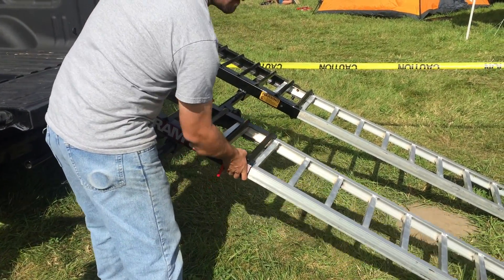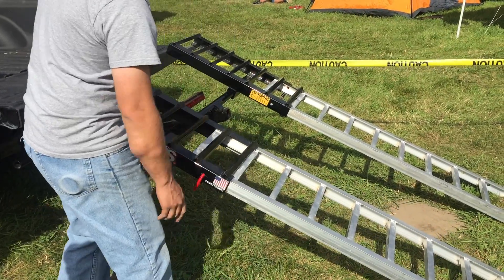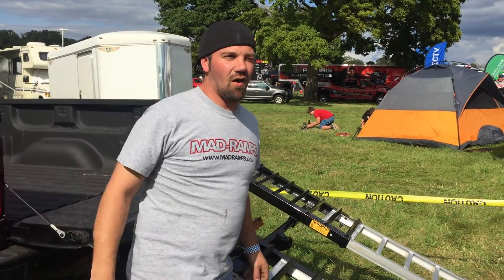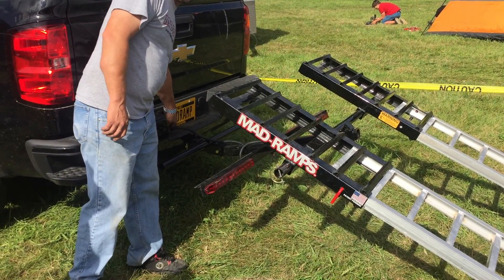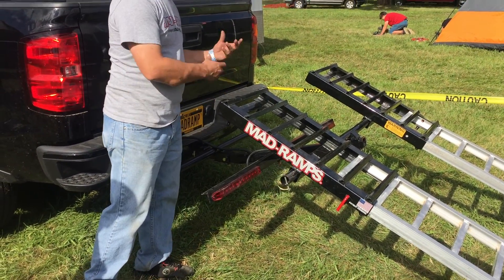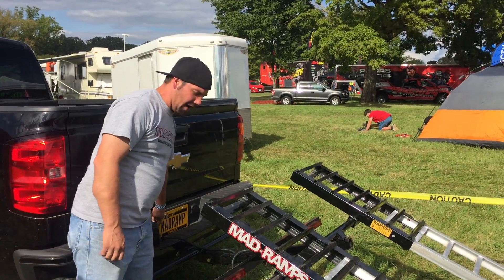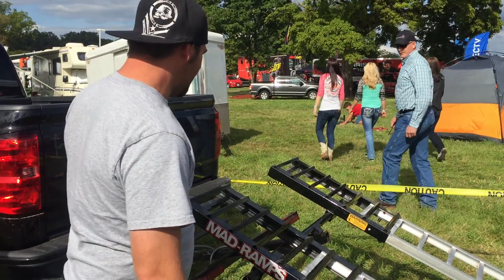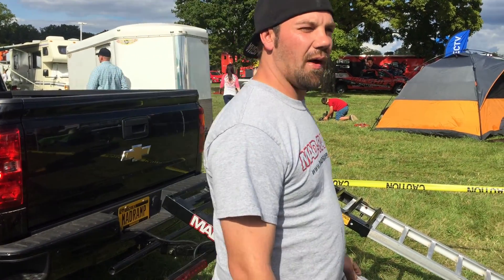Mad Ramps - Hay Days 2015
Saw these ATV ramps at Hay Days. They said they were working on a version for sleds. Innovative idea!